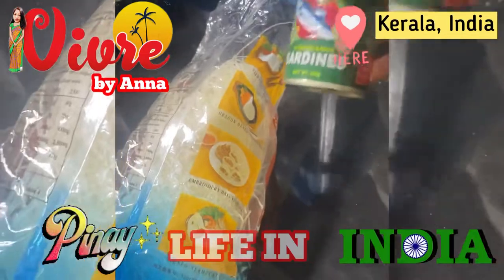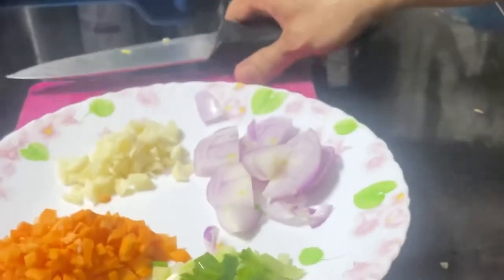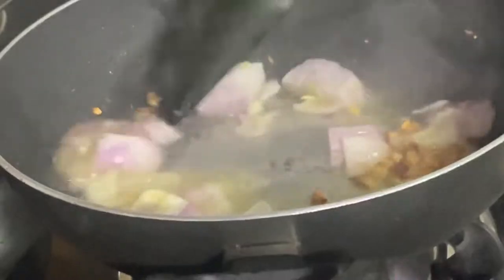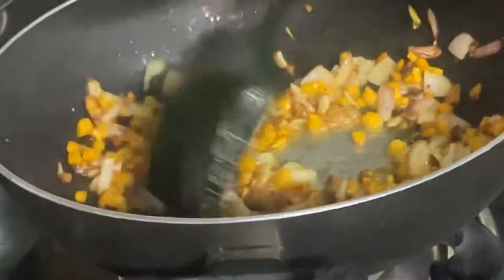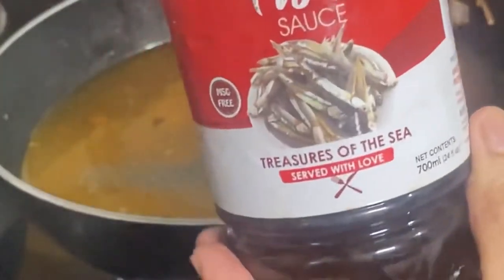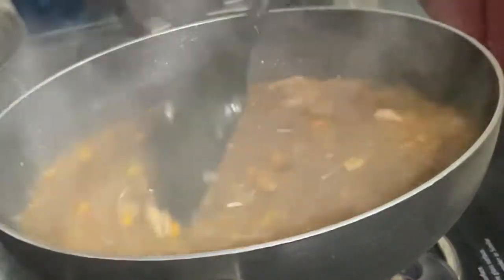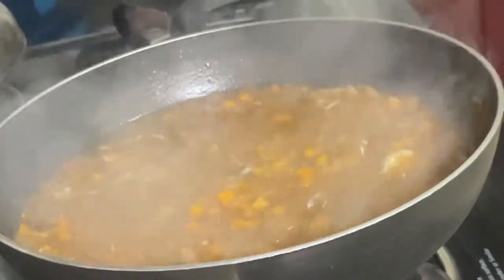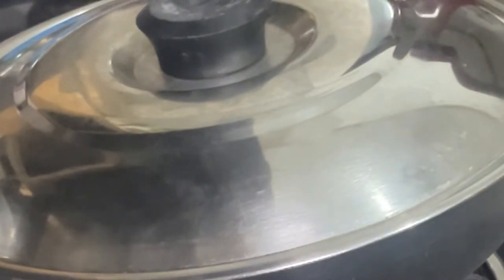Cooking My Favourite : SOTANGHON NOODLES with SARDINES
Hello Everyone,

Cooking my Filipino favourite foods is really a cravingsatisfied for me.

Learn the easy recipe of “Sotanghon Noodles with Sardines”

Ingredients:
Sotanghon or Vermicelli noodles
Canned Sardines
Carrots
Onion
Garlic
Spring Onion
Soya Sauce
Fish Sauce
Black pepper powder
Salt

Thank you for your time in visiting my channel. Appreciate leaving your comment on this video.

V I V R E
by Anna

FOR ANY BUSINESS OR INQUIRIES

Hi Friends,

VIVRE is a French word meaning “to live”.

My name is Anna, a Filipina married to an Indian man and a mother of two boys currently living in Kerala, India.  These vlogs will give life lessons about the Indian customs, traditions and culture. We will feature our Travels and Adventures in the breathtaking views of Kerala and other parts of India. Try and Cook different Indian and Filipino Cuisines. As well as show you the reality of my Life in India.

🇵🇭A Filipina Exploring Indian Life! 🇮🇳

LET’S SUPPORT THE FOLLOWING FILIPINA MARRIED TO INDIAN SMALL YOUTUBERS

@misis kharvi vlogs
@bavani shantal vlogs
@the channel vee
@FilippinaMalayali Vlogs
@team indialippines
@saranprem vlogs
@nothin’ but jhoyce
@sweet tv
@cyril akshay vlogs
@sreelakshmi shigor
@rgr brothers vlog
@feb-vingith channel
@filipina mom in india
@scarlett lovey
@lou prabash
@seoanna indianfilipino vlog
@solramji family vlogs
@jabs singh family venture
@leni jean